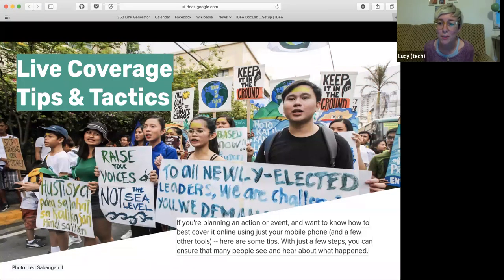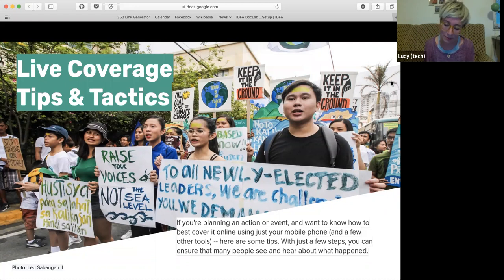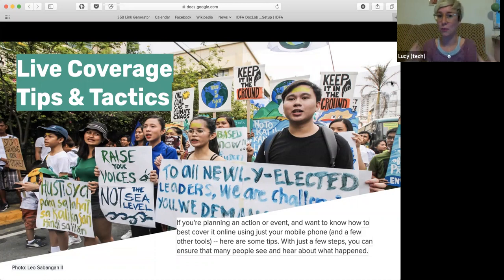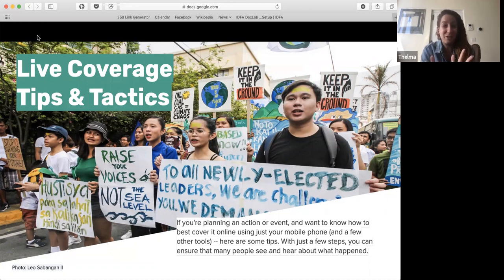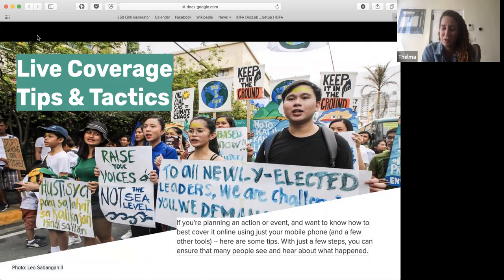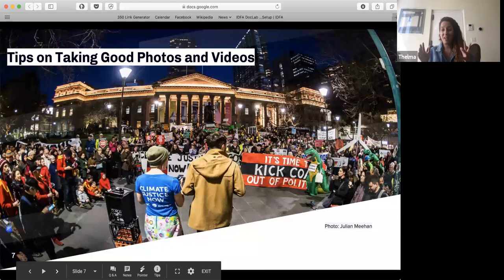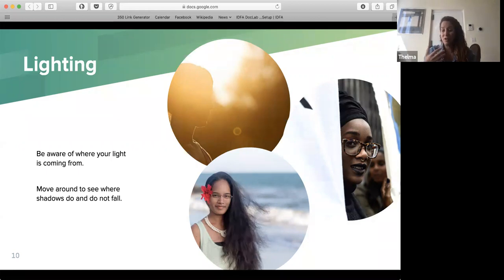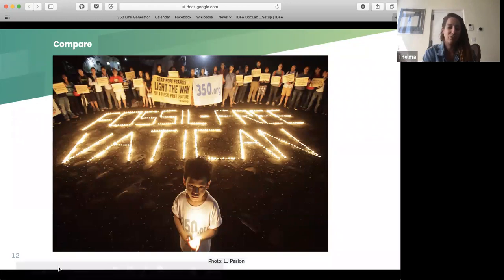Climate Strikes Webinar: LIVE COVERAGE SKILLS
We talked about tips on photos, video and digital storytelling, how to link your action with events across the globe, and with a few simple steps, you can ensure that the world hears your story.